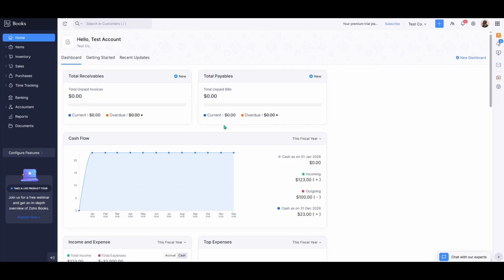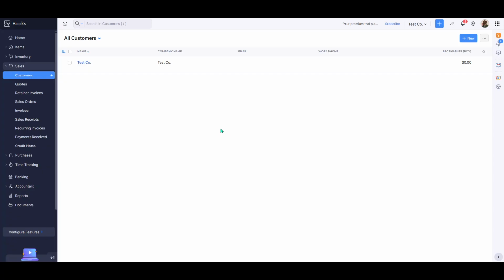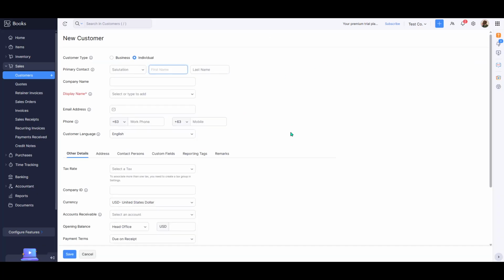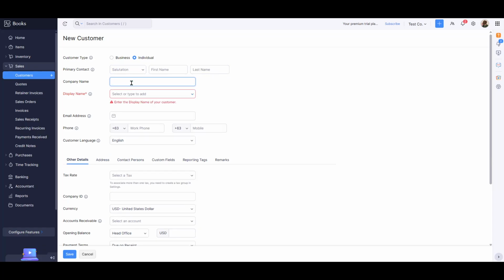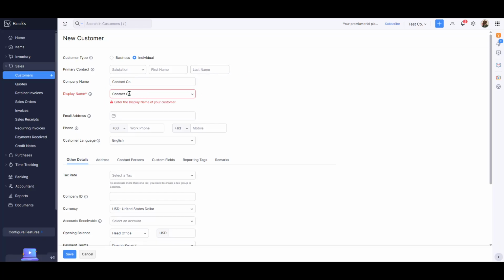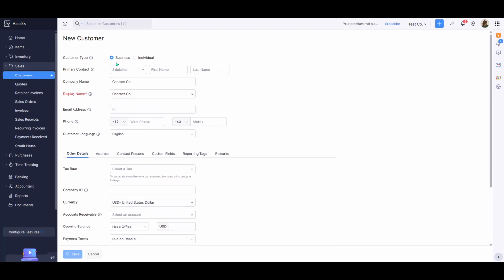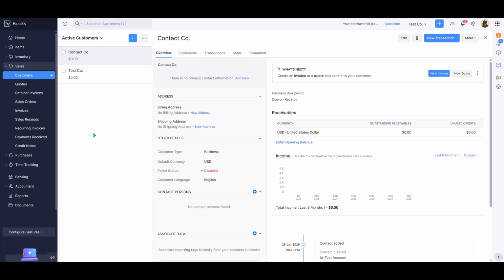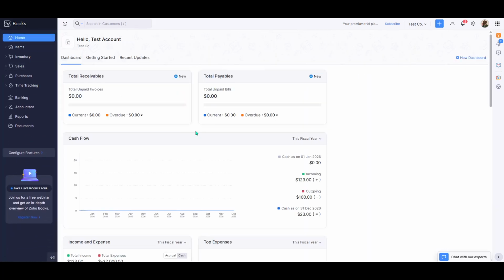How to Add Contacts in Zoho Books (2025 Step-by-Step Beginner Tutorial)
Learn how to add and manage contacts in Zoho Books the right way! Perfect for small businesses, freelancers, and accountants using Zoho Books.